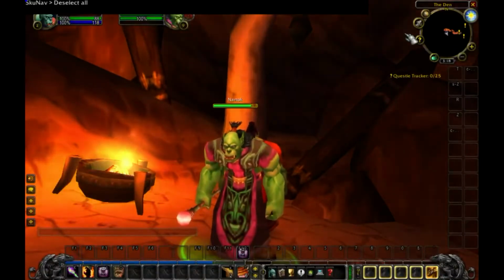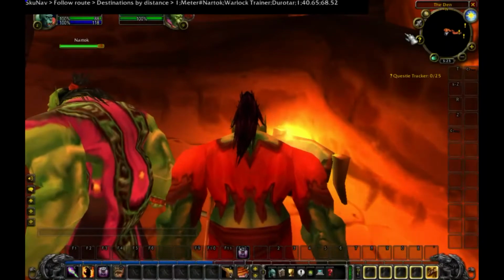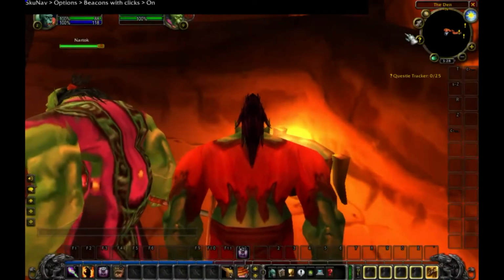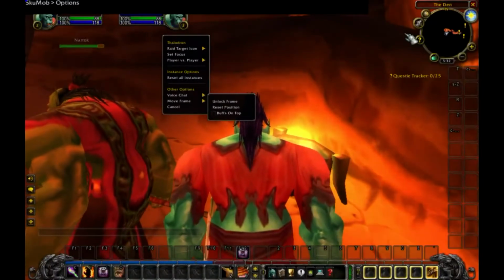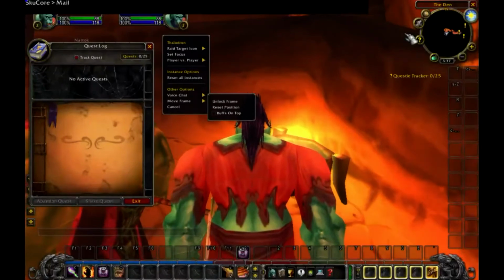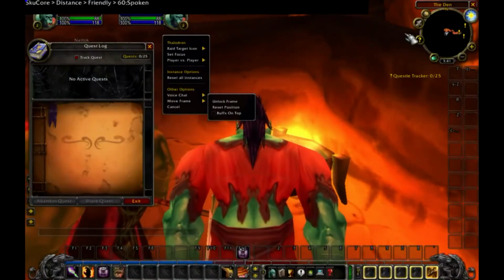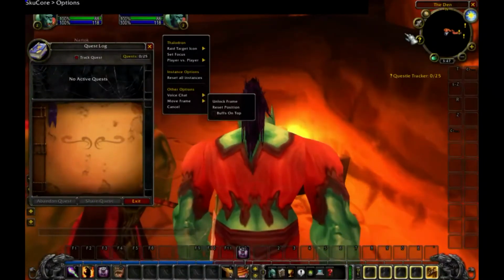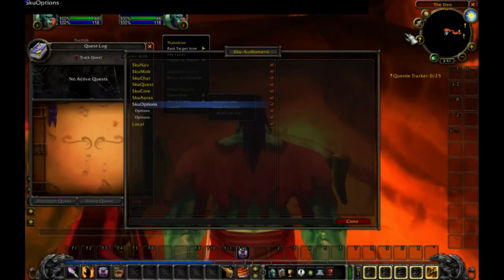02 Menu Guide and important preferences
In this Video I go through every Menu of the Sky Add-on and explain what every entry does. I go through the most important preferences too.j